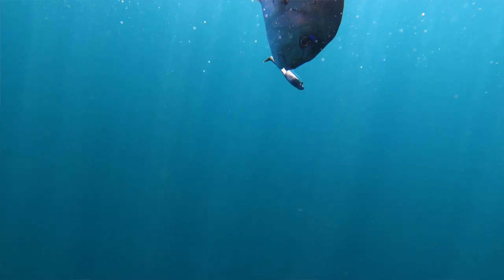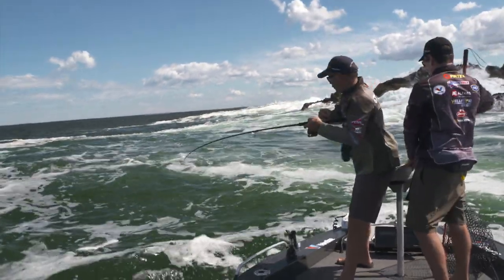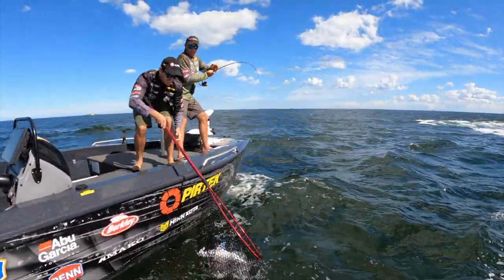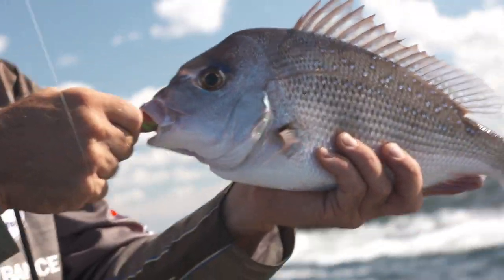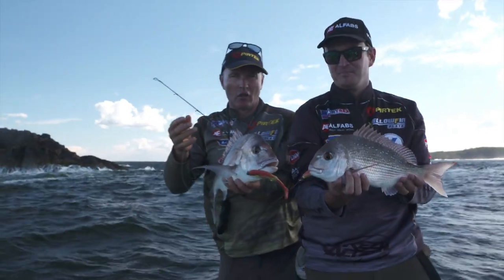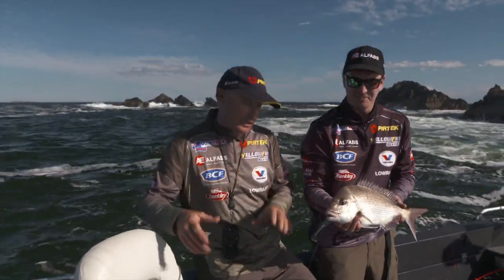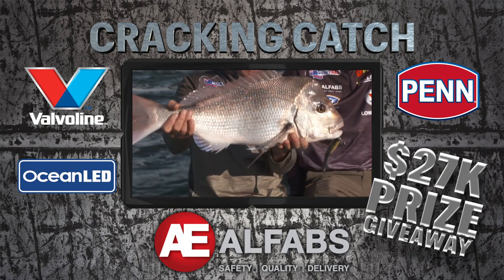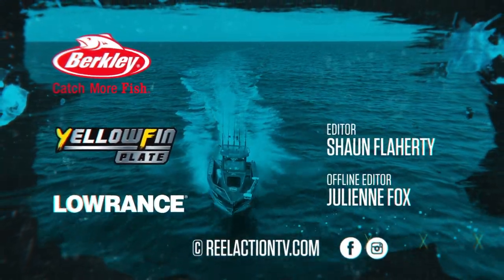How to catch Snapper in the wash on Soft Plastics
Reel Action Series 9 Episode 2
Barrington Coast fishing the wash for Snapper

The wash zone created around rocky headlands provides excellent cover for a range of fish including snapper. Guesty catches up with Tom Rocher casting soft plastics into the foam with a spectacular backdrop to tangle with some hard pulling reds.